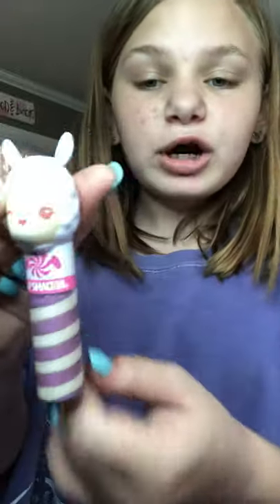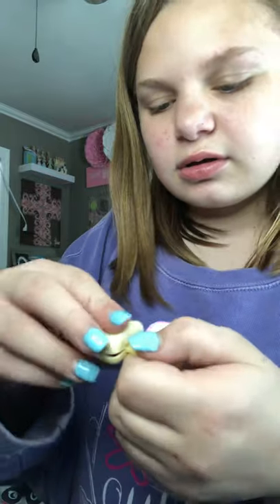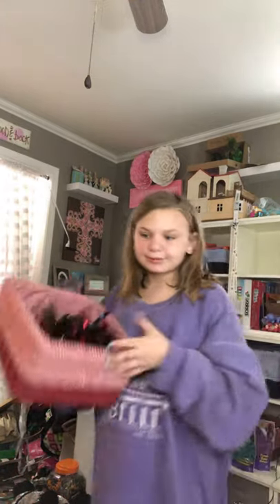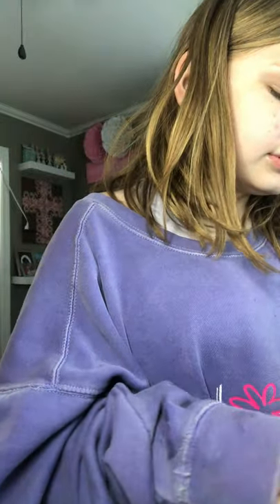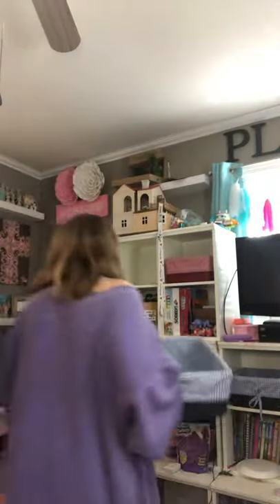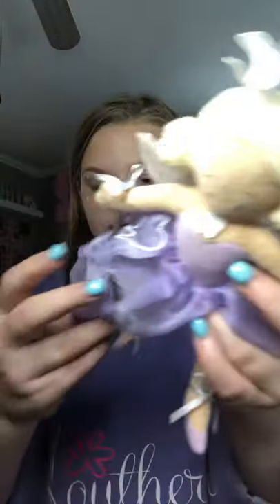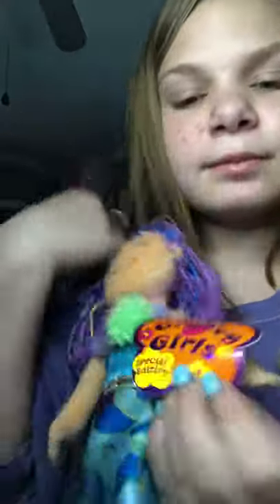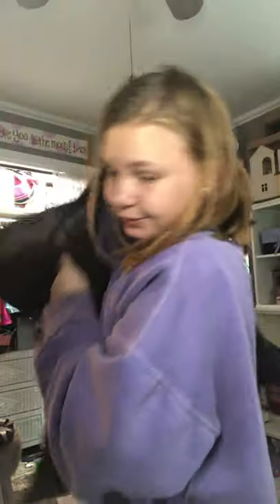Cleaning the containers in my room